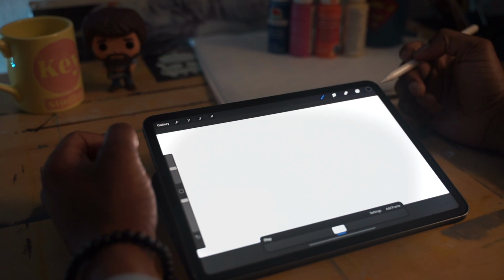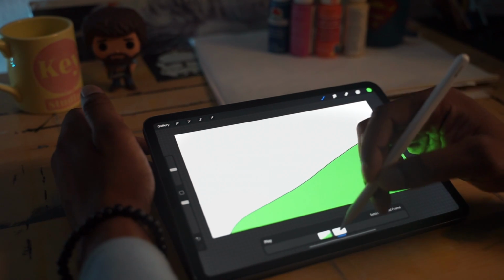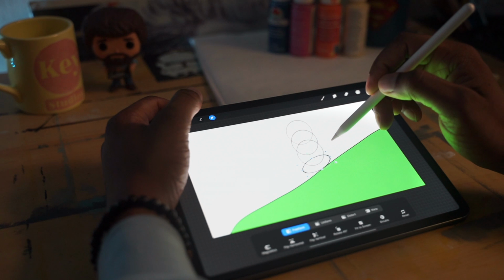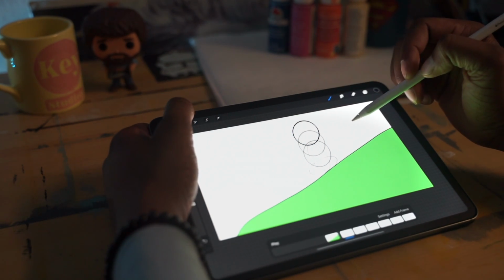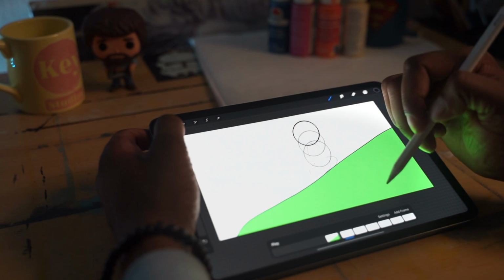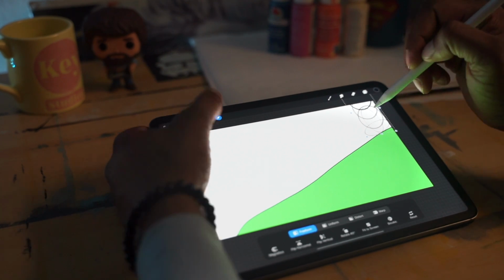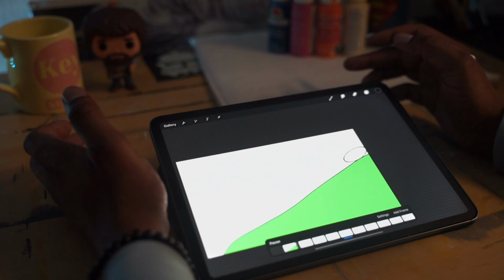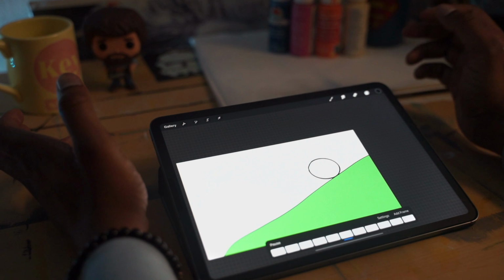HOW TO EDIT IN PROCREATE | Tutorial Tuesdays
Quick demonstration on how to animate in procreate

theartofkey,con